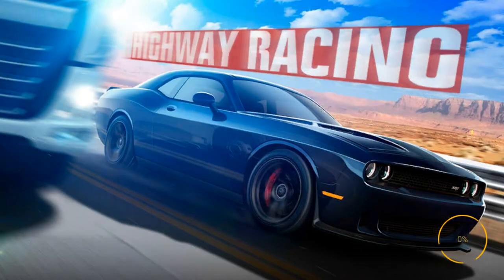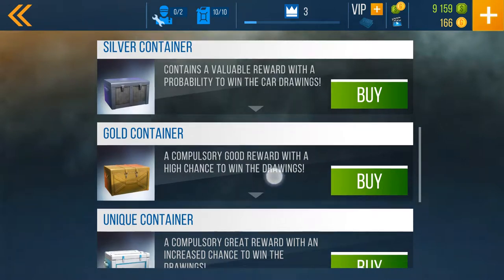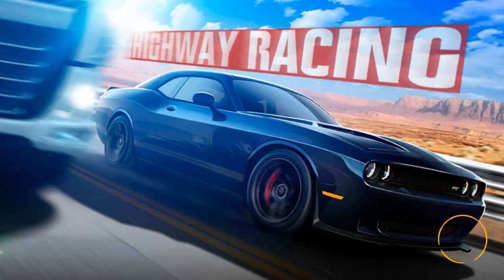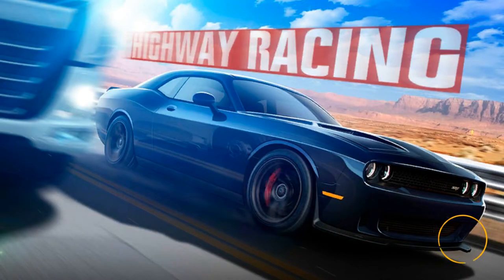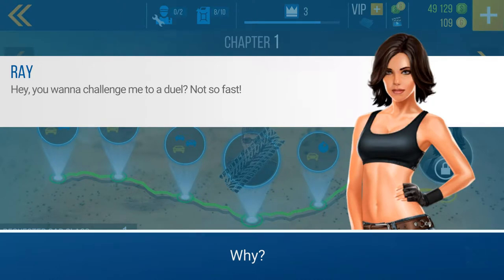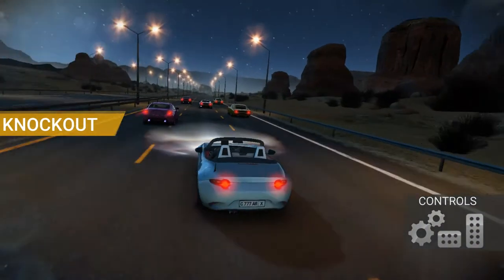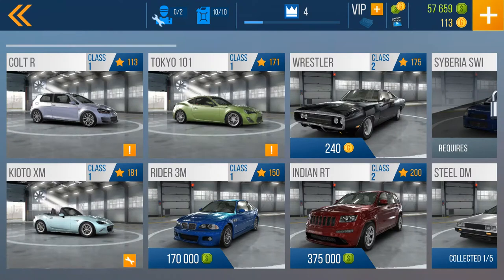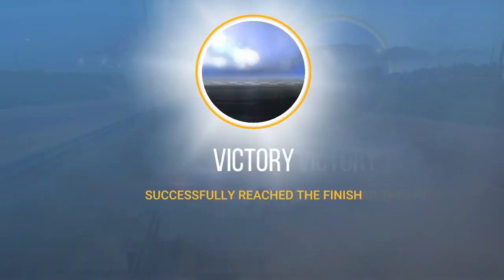Finn Down Chapter 1 pt. 3 - CARX HIGHWAY | JackInTheMiddle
Finn is standing in between us and Sander's right hand man Ray but we wont let him stop us. We're rolling through Texas on CARX HIGHWAY RACING!

My recordings are done on Screen Recorder - NO Root